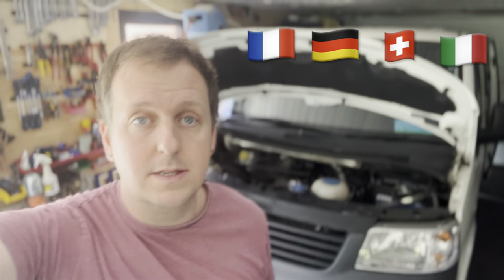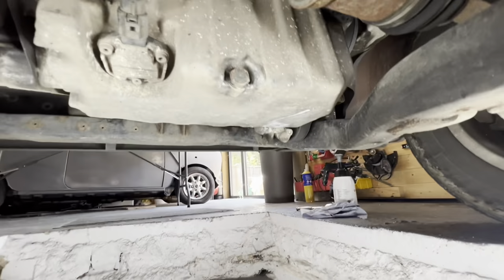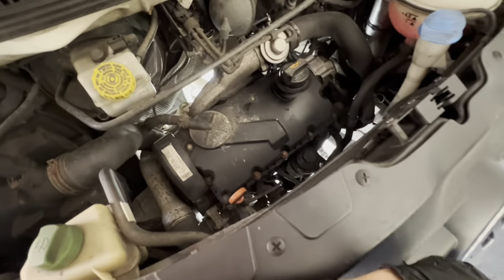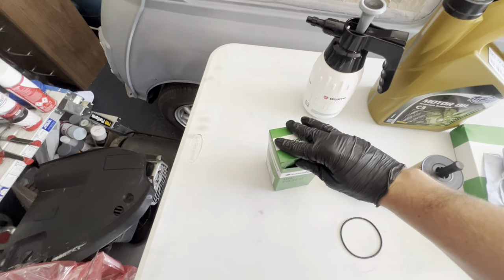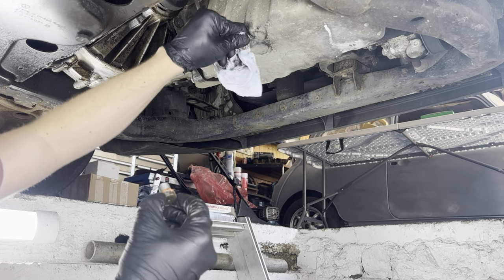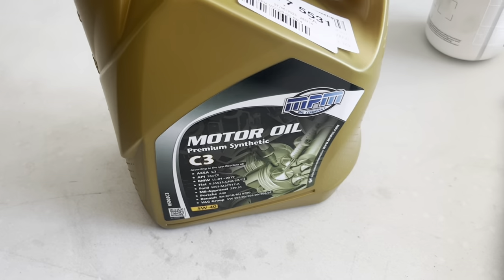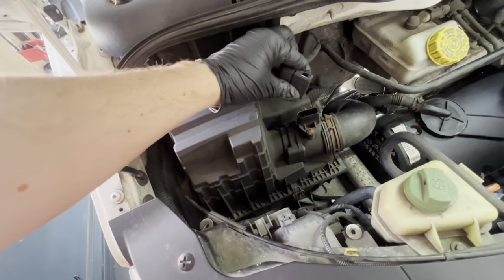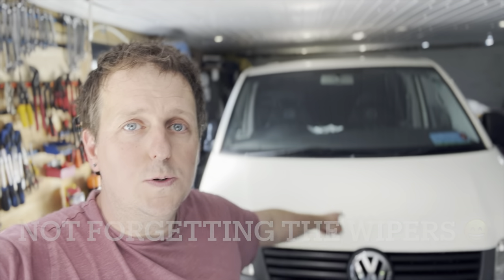VW T5 Europe Trip - Episode 1 - The Service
Prepping the VW T5 for its trip to Europe.

Part 1 will tackle a small service, Part 2 (coming soon) I’ll go through the spares, tools and fluids that I take on a long journey!